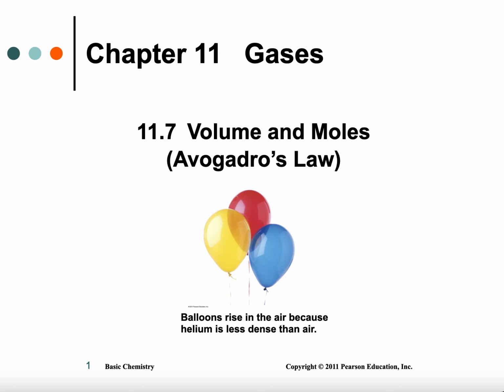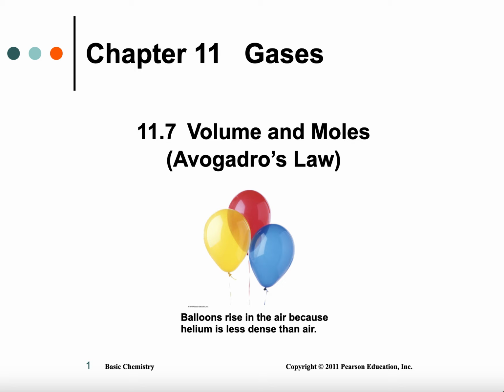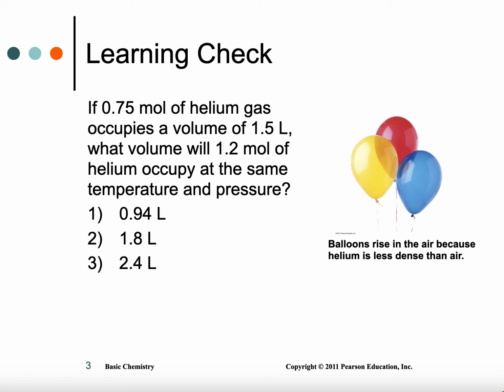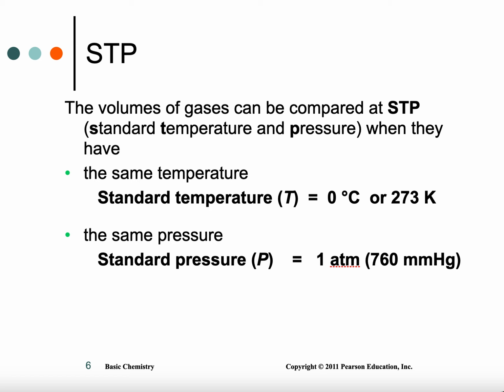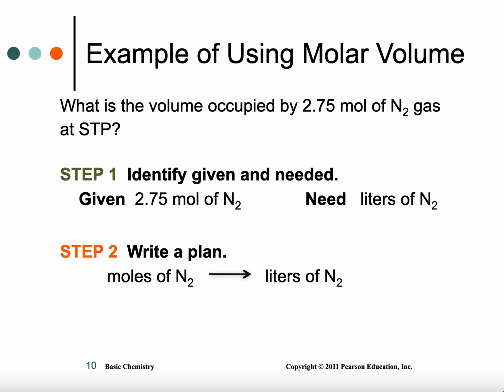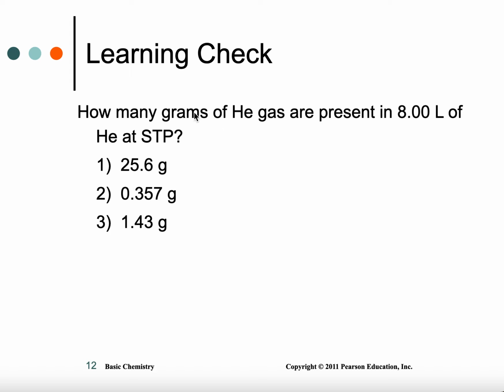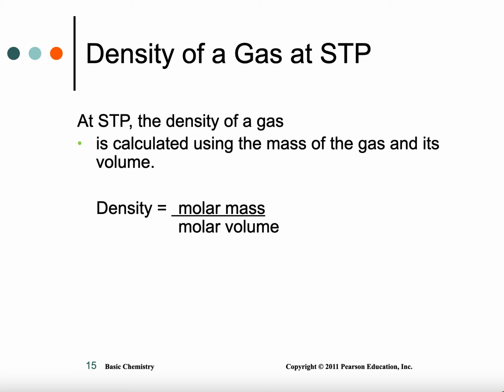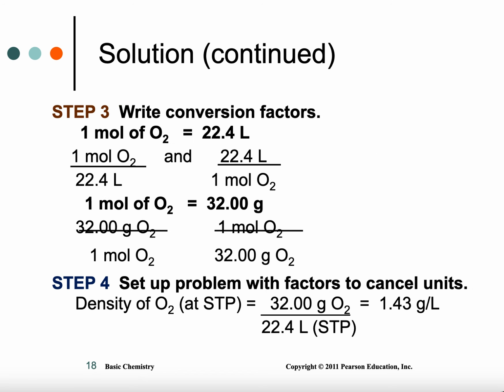11 7 Volume and Moles Avogadro's Law